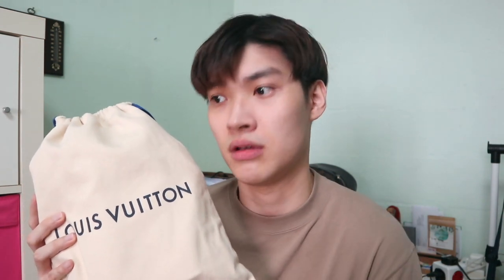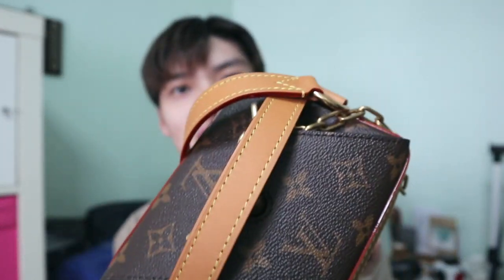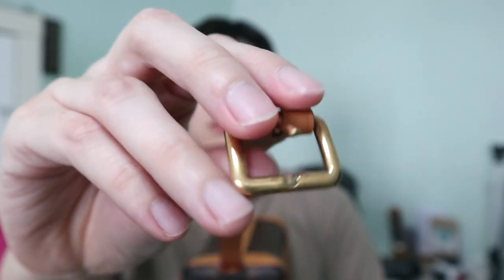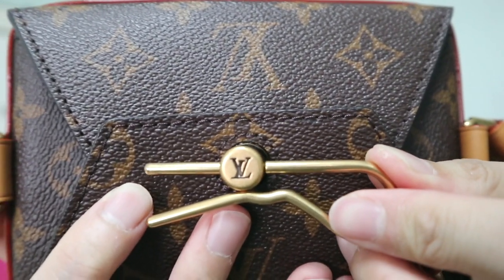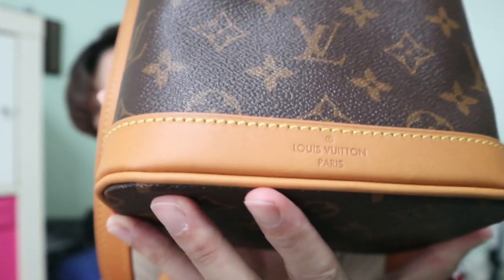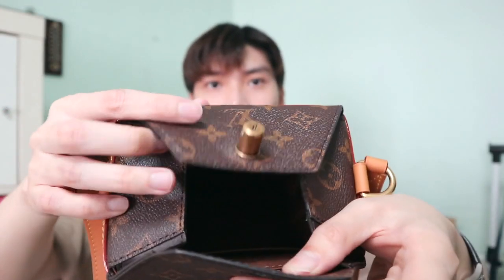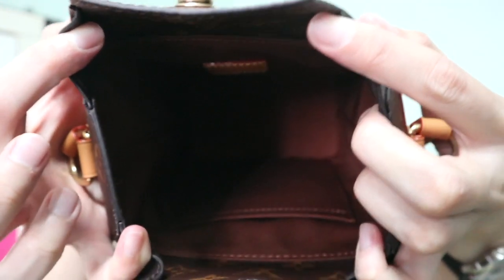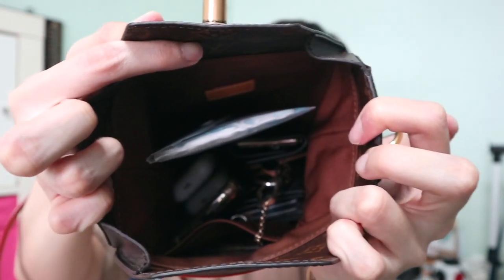Louis Vuitton Milk Carton Bag Review [UNBOXING] | Kife Wee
In this video I am reviewing the new Louis Vuitton Milk Carton Bag. Is it worth the price or is it not?